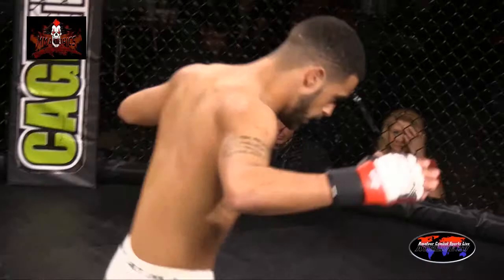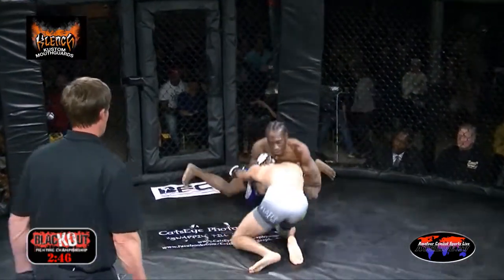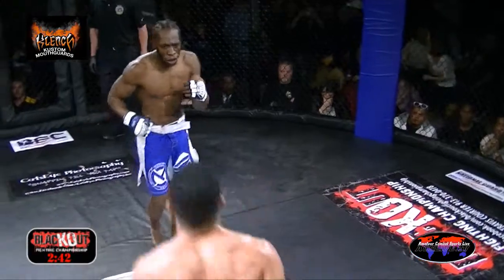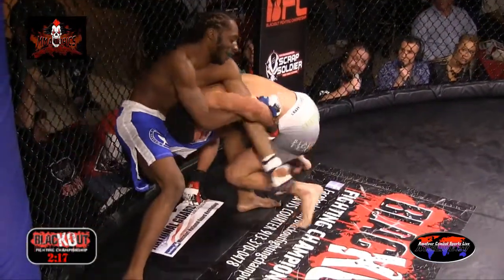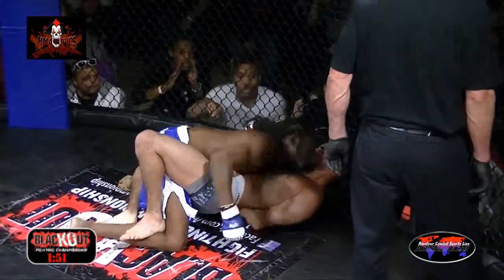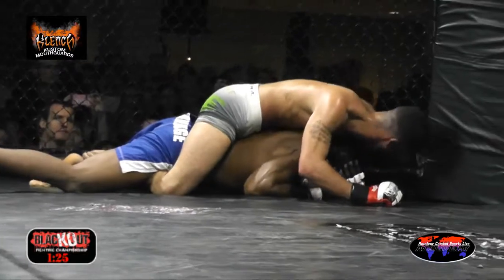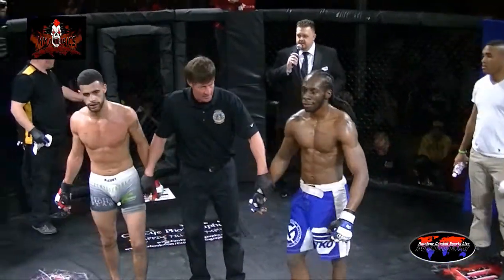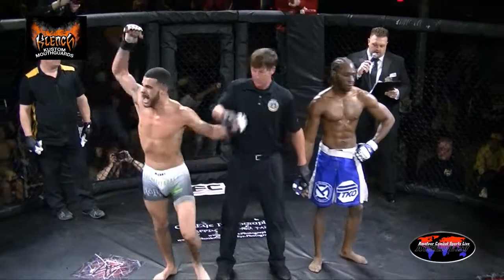FIGHT.TV Blackout Fighting Championship Amateur Series 21 Fred Freeman Vs Daron McCant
See MMA Boxing Kickboxing BJJ Karate MuayThai And All Combat Sports TV

We cover the entire globe not just local events @FIGHT.TV Read The FIGHT.REPORT Blackout Fighting Championship Amateur Series Amateur Combat Sports Live Also Known as has jumped ahead of the game and started a Sports Network of their own. Live Fighting and FREE FIGHT VIDEOs in the cage or maybe some cool sounds from your favorite local band I've seen them cover it all.Live Mixed Martial Arts , despite what many might think, Live Mixed Martial Arts is well known across hundreds of nations all over the world. Live Mixed Martial Arts has been around for several centuries and has a very important meaning in the lives of many. It would be safe to assume that Live Mixed Martial Arts is going to be around for a long time and have an enormous impact on the lives of many people.
FREE FIGHT VIDEOs,free fighting,free mma video's ,free cage fighting video,Facebook Youtube